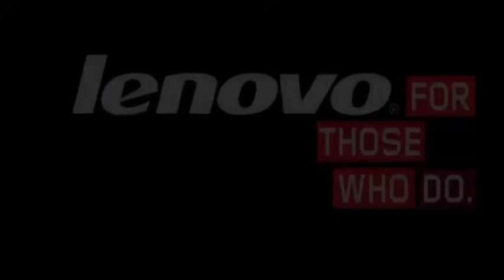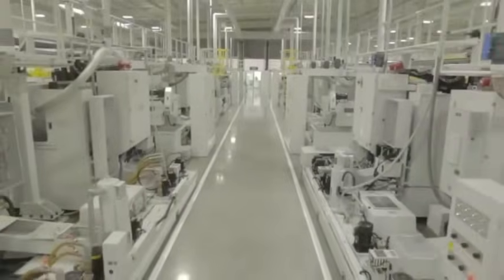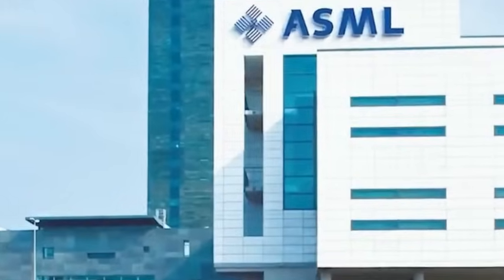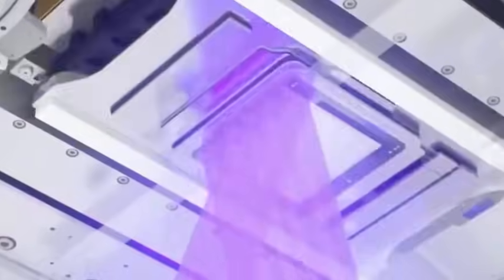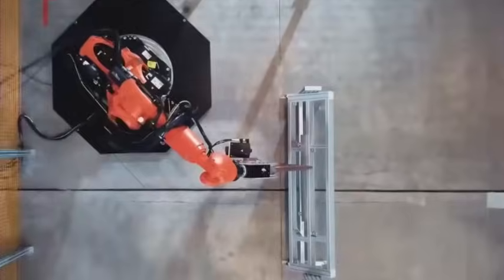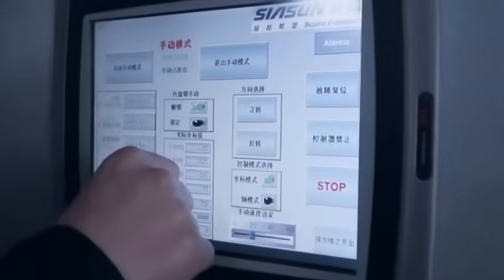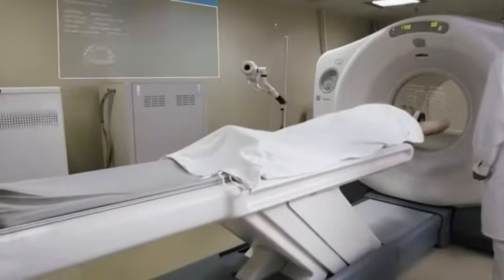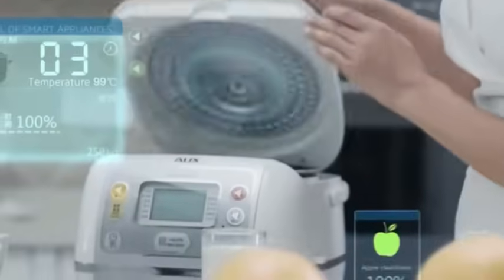China's Harbin Institute of Technology develops EUV light sources to help lithography machine design